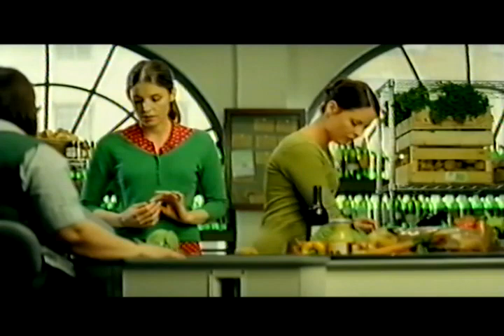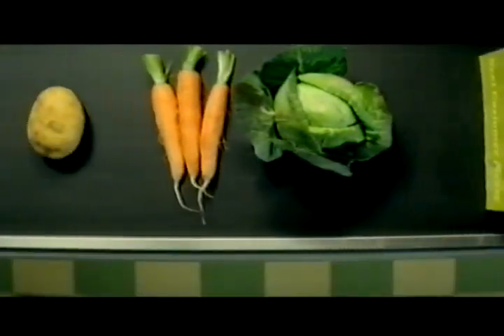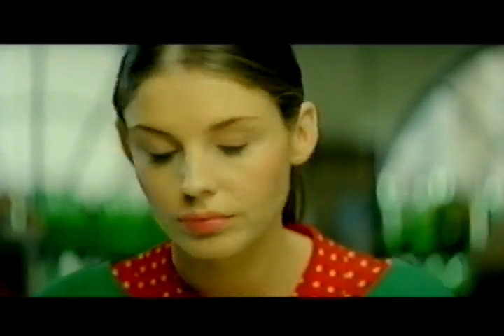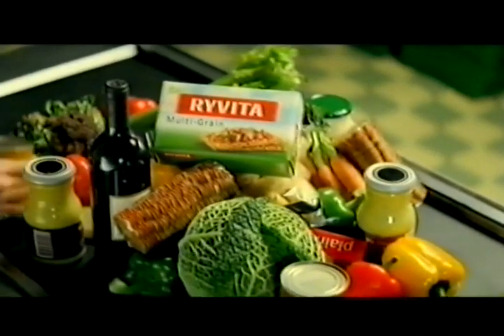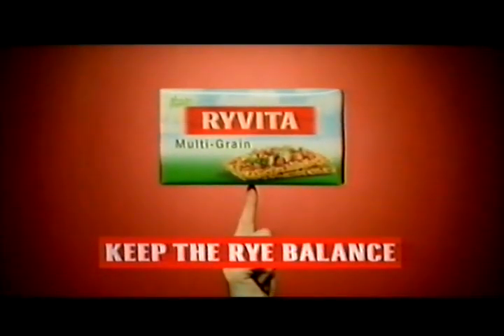Ryvita TV Advert - 2005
Original 2005 recording.